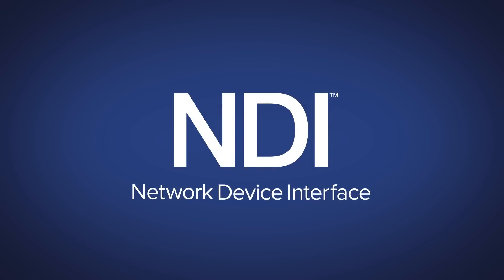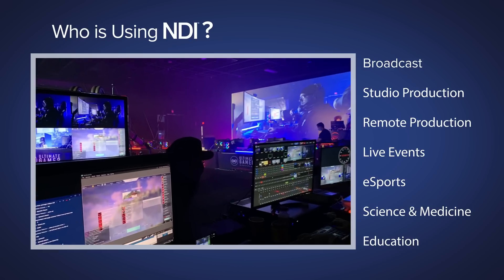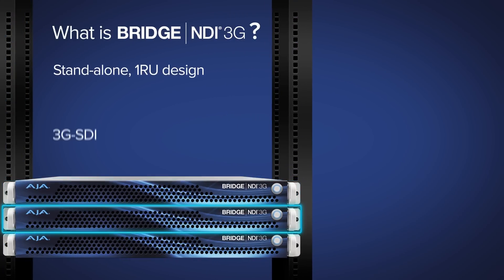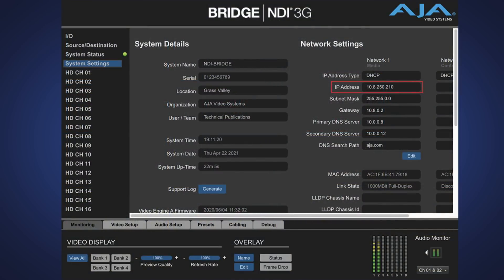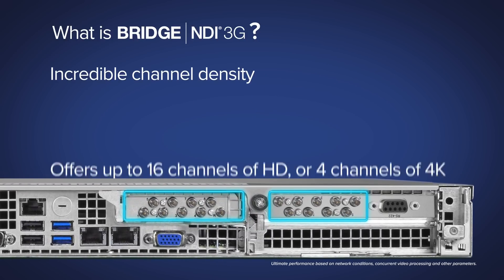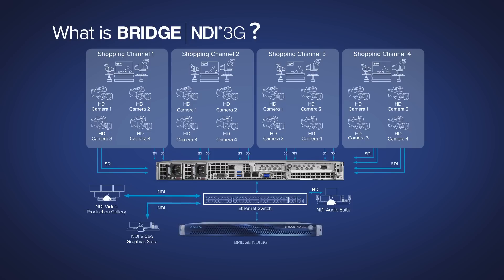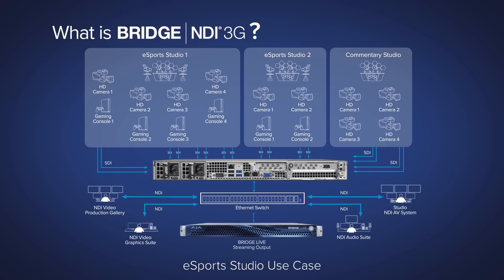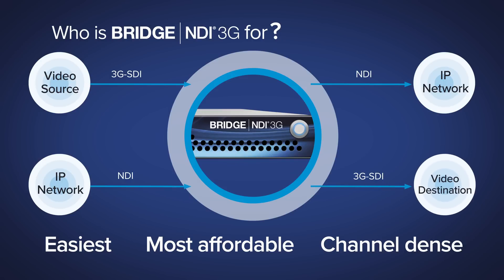BRIDGE NDI 3G: High Density HD and 4K/UltraHD Conversion Gateway for SDI to NDI and NDI to SDI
BRIDGE NDI 3G is a 1RU gateway offering high density conversion from 3G-SDI to NDI, and NDI to 3G-SDI for both multi-channel HD and 4K/UltraHD. Designed to drop into any existing NDI or SDI workflow as a plug and play appliance, it's easy to deploy and administer.

BRIDGE NDI 3G brings immense conversion power and flexibility, fully controllable remotely for AV use, security and surveillance, broadcast, eSports, entertainment venues and a wide range of other facilities needing high quality, efficient NDI encode and decode. Set and forget, or use more dynamically as project needs dictate.

• 3G-SDI I/O supports 16-channels of HD or 4-channels of 4K/UltraHD up to 60p as standard*
• Bidirectional encode/decode SDI to NDI, NDI to SDI, with a combination of HD or  4K/UltraHD video
• Progressive and Interlaced video support
• Confidence monitoring
• Selectable NDI encode profiles for 8-bit and 16-bit, 4:2:2
• Video and Key support
• 16-channel audio support
• Remote WebUI or local GUI access for easy administration, control, and operation
• Turnkey 1RU rackmountable, enterprise-class form factor
• Dual 10GigE interface for control and transport
• Dual power supplies for critical application redundancy

00:00 Intro NDI protocol for IP based Video and Audio
00:24 Who is using NDI?
01:05 What is BRIDGE NDI 3G?
03:08 Who is BRIDGE NDI 3G for?
03:39 3 Year legendary warranty

USE CASE: Live Event With Studio
This BRIDGE NDI 3G use case shows how BRIDGE NDI 3G can be the central hub for encode/decode simultaneously, providing a backbone of conversion to serve both as an NDI to SDI converter and also for SDI to NDI. Three field cameras are positioned at a sports event, with SDI cabling connecting them to the BRIDGE NDI 3G.

At the same time, a Studio at the stadium is also providing five NDI sources that include three NDI cameras, Studio on screen graphics as an NDI source, and also Studio NDI playback. The BRIDGE NDI 3G encodes the three SDI cameras to NDI, which are, in turn, passed to an NDI switcher. This NDI switcher also receives the five NDI sources from the studio. BRIDGE NDI 3G encodes the switched program output of the NDI switcher, and alongside Studio Playback and Studio Camera A, these are passed via SDI to an AJA BRIDGE LIVE, which handles encoding of the sources to H.265 via SRT.

These are then passed via the public internet to the SDI postproduction facility, where another AJA BRIDGE LIVE provides SDI outputs for all three streams, and a final return feed from the facility to the live event of the final program. BRIDGE NDI 3G responds to the need for an always-on, encode/decode device that can be trusted to deliver high quality results no matter what the combination of tasks it is set up to perform.